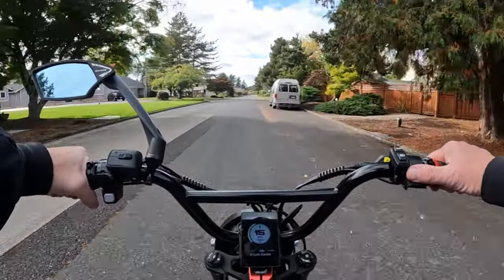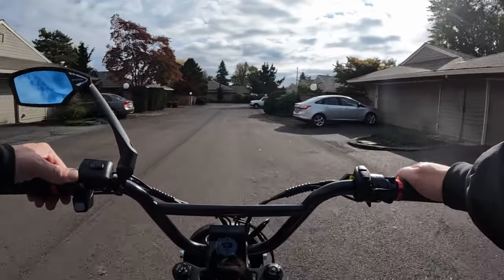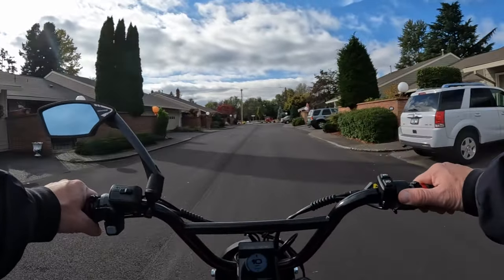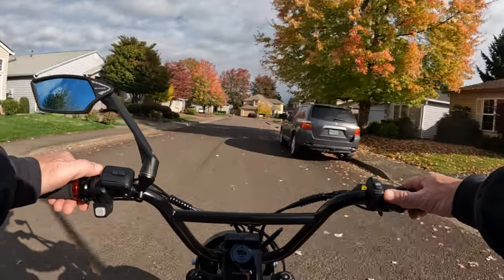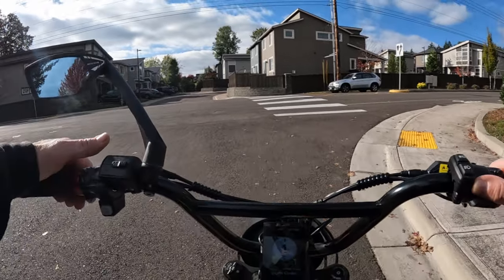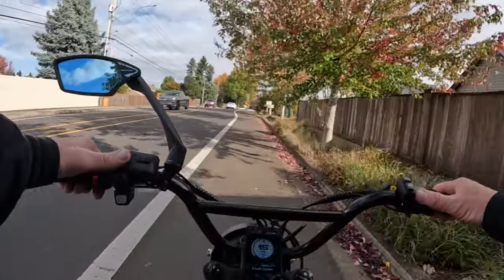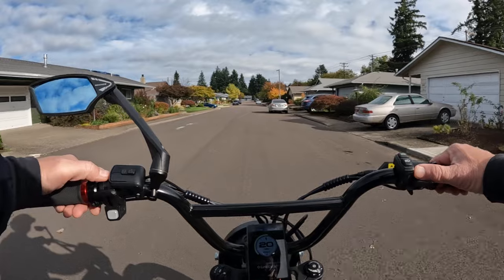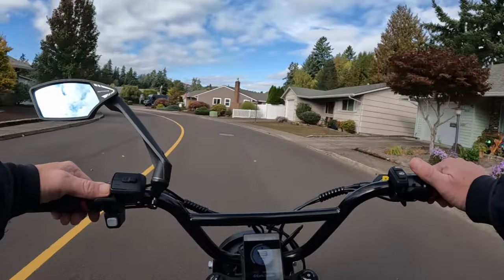E-bike Safety Checklist Before You Ride!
Some Tips On What To Your Checklist Should Include Before Going On An E-bike Ride